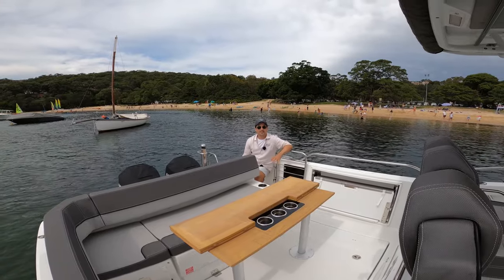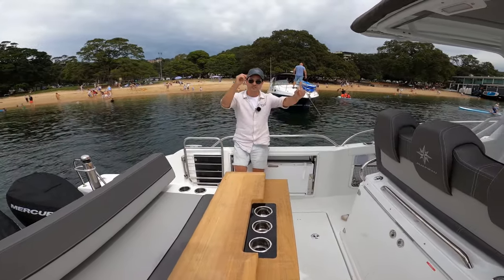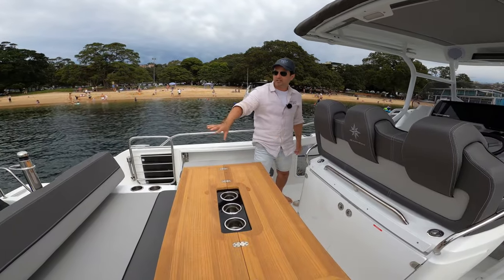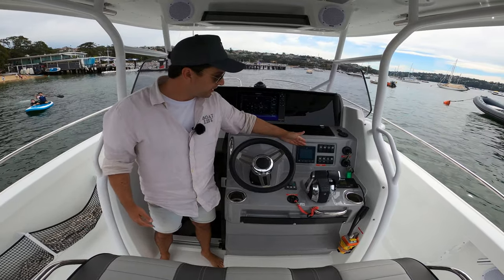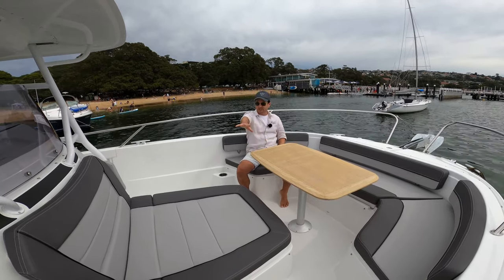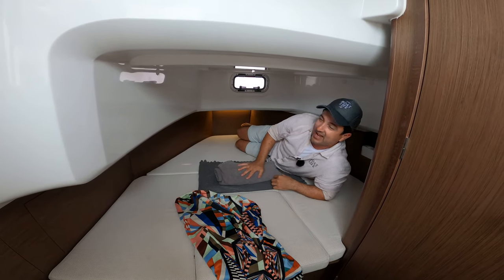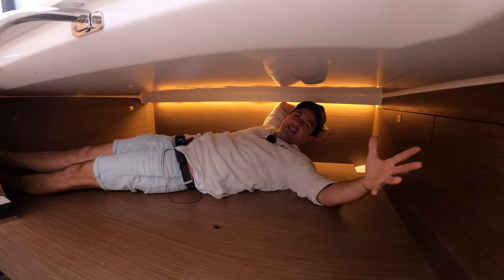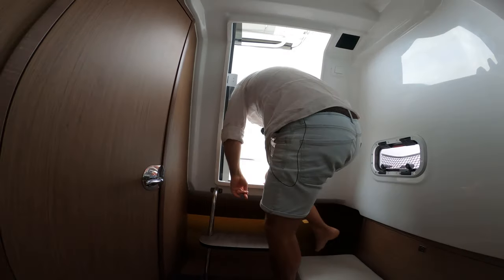2021 Jeanneau Cap Camarat 9.0CC - Full Walkthrough with Dan Jones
Some boats surprise you and keep pulling more tricks out of the bag than what you expected. This is the case with the Jeanneau Cap Camarat 9.0CC a center console with big day boat vibes and very capable overnight capacity.

Two families of 4 could easily enjoy a day out with extra space for another 2 kids and some dogs - seriously. She's full of volume, comfortable and protected places to sit and relax plus two very spacious tables for picnics and proper meals. You can cook, overnight, enjoy the sun or shade and retire below for a rest in one of two double beds plus always be comfortable thanks to the private head.

As an all-rounder we would seriously recommend owning a 9.0CC but if you didn't want to tie up all your spare freight then just follow the link and speak with the boys at Four Points Boat Club and come and go as you please. Now you're talking!

Dan Jones